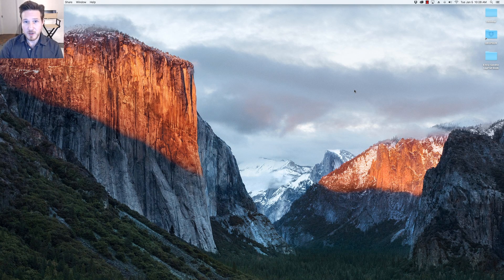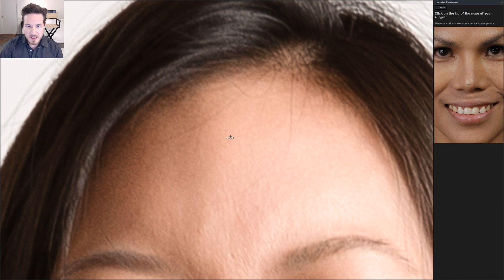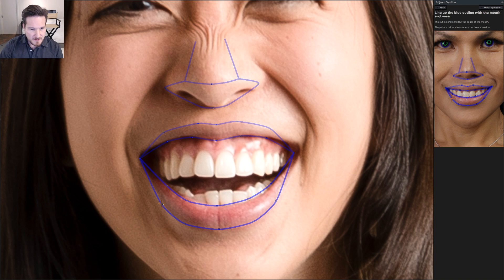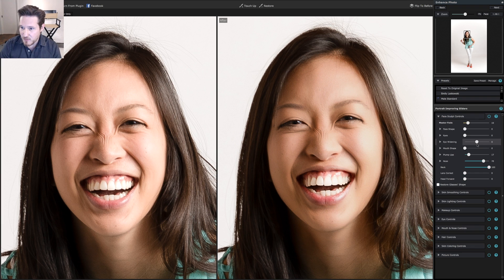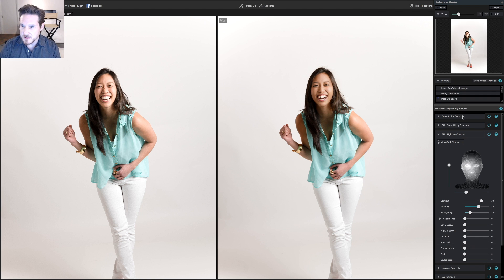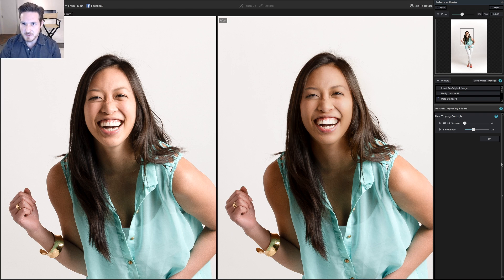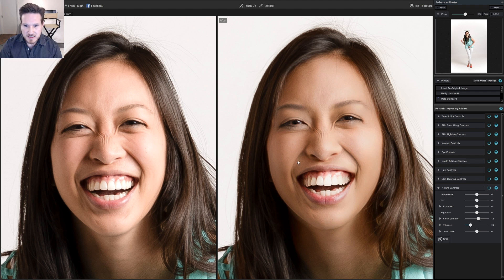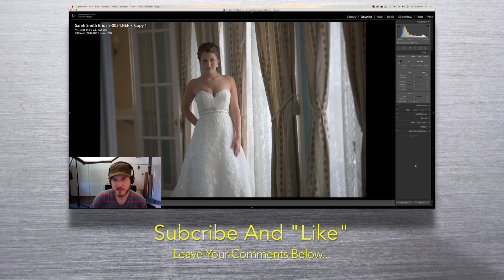Facial Retouching Software | PortraitPro StudioMax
Speed up your workflow with this tutorial on PortraitPro. If you're a photographer, spend less time editing and more time shooting.